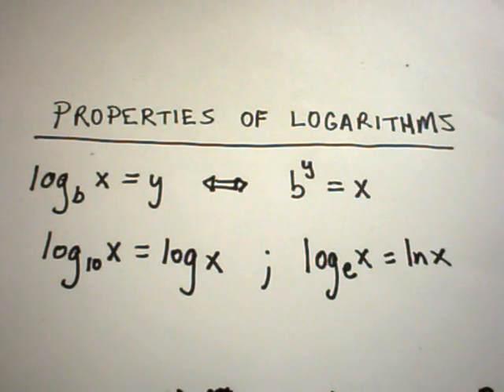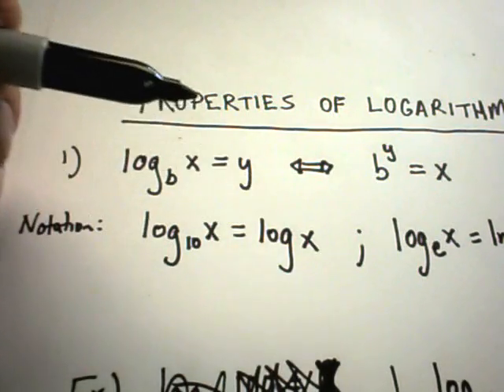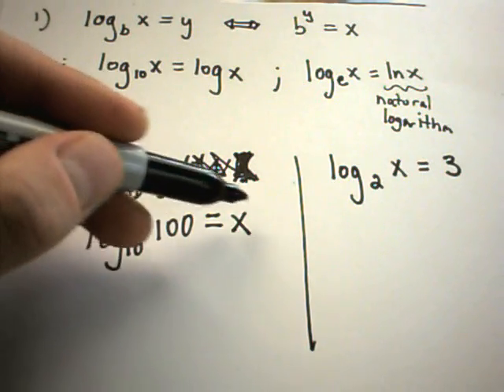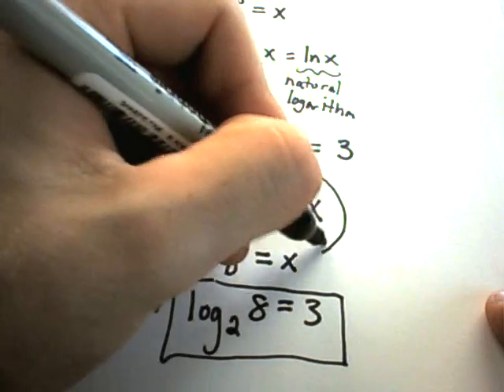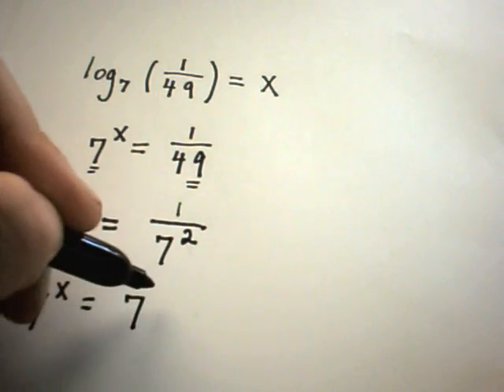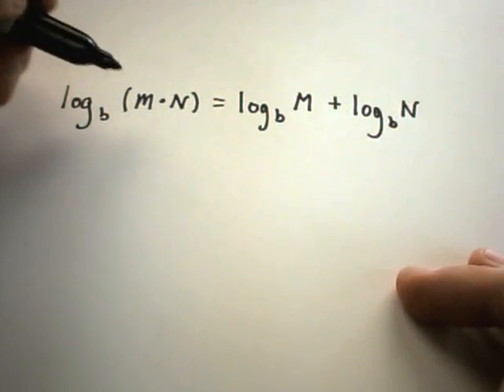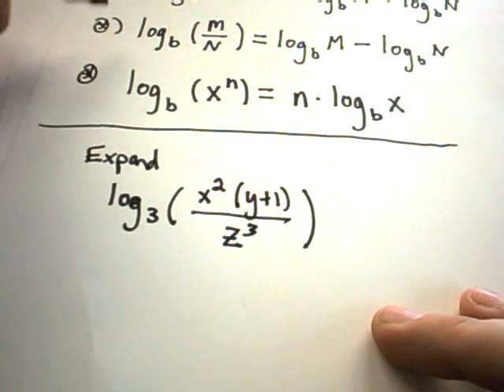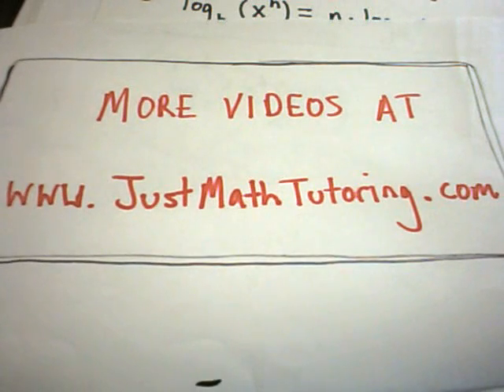❖ Evaluating Logarithms ❖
Evaluating Logarithms: Using Exponential Notation and Log Properties
In this video, I'll walk you through how to evaluate some basic logarithmic expressions by rewriting them using exponential notation. We’ll also explore additional properties of logarithms, including how to expand a logarithmic expression using the formula log(A/B) = logA - logB. These techniques provide a solid foundation for understanding how to handle and manipulate logarithmic equations effectively.

What You Will Learn:
How to evaluate basic logarithmic expressions by rewriting them in exponential form.
Understanding the connection between logarithmic and exponential notation.
Using properties of logarithms to expand and simplify expressions.
Practical examples that apply these concepts step by step.